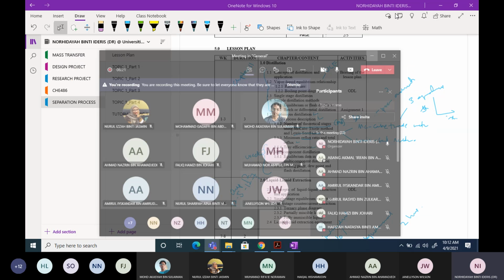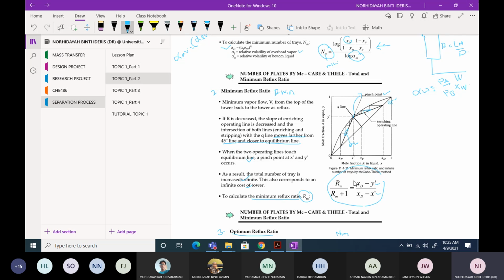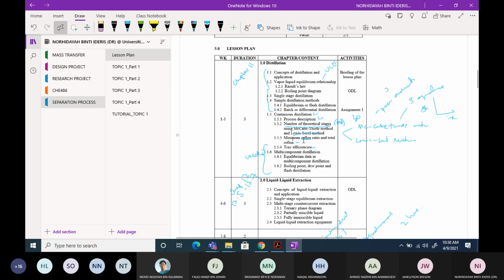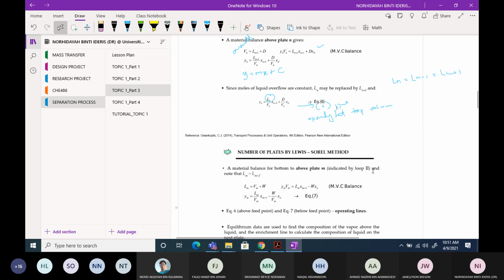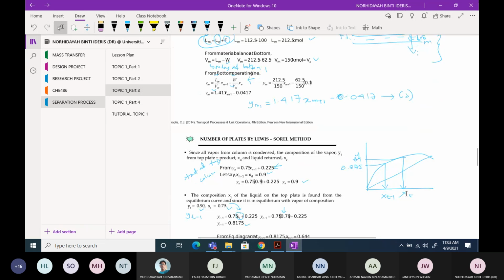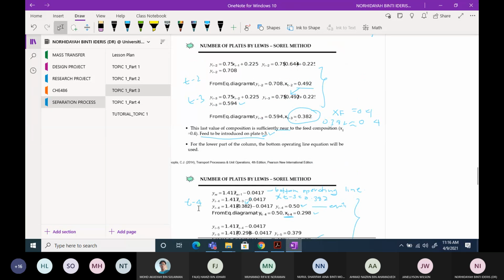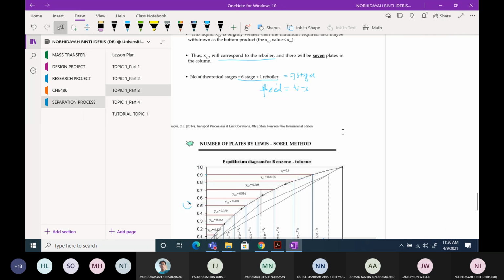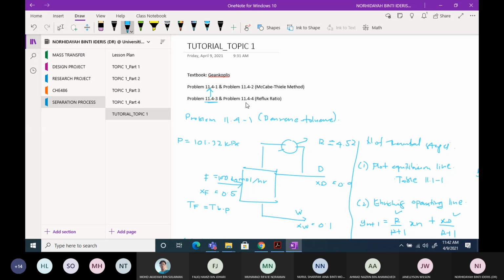CHE544 Week 2 2nd Lecture 9/04/2021